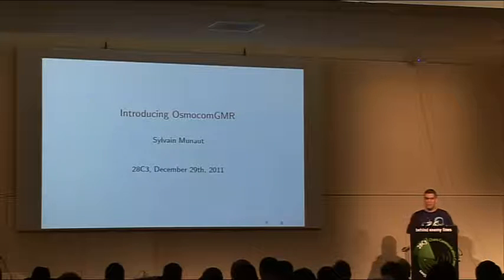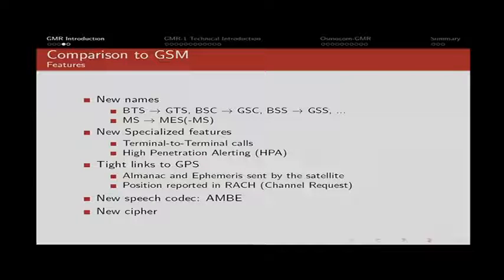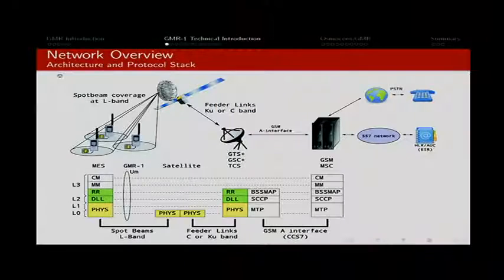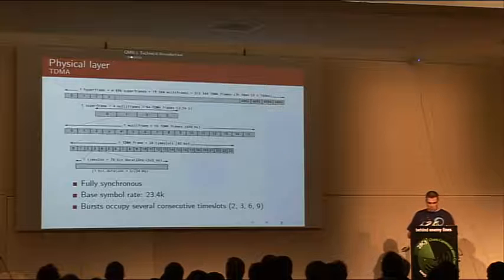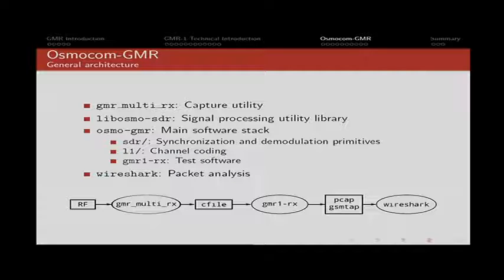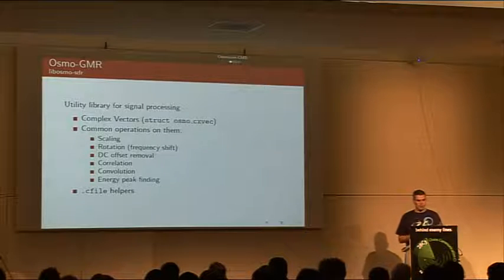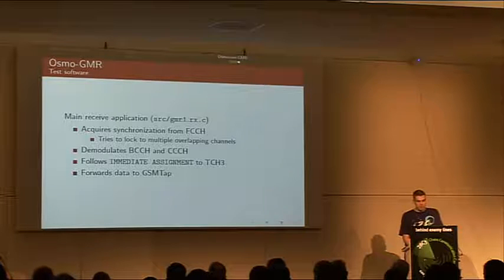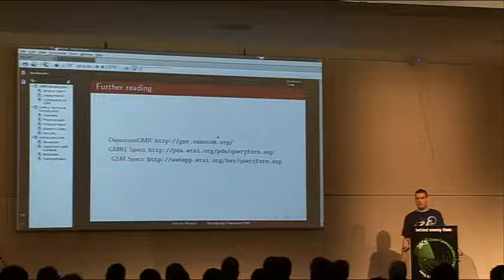28C3 Introducing Osmo GMR en)